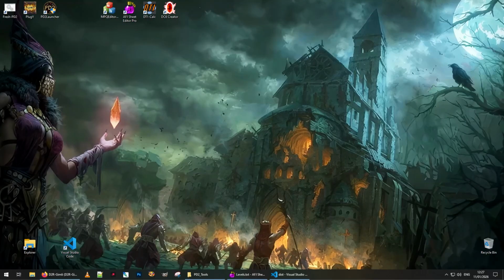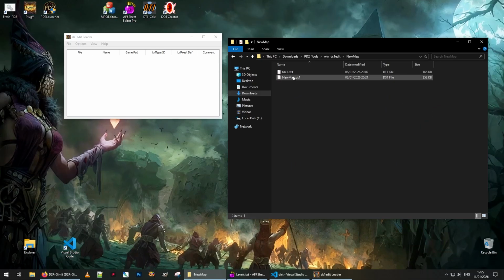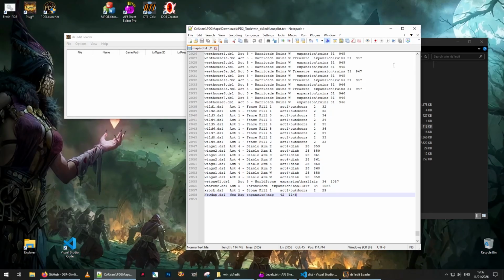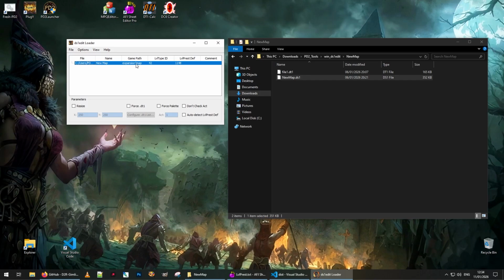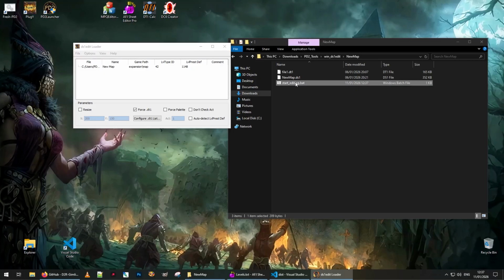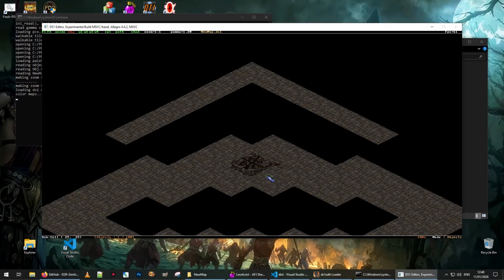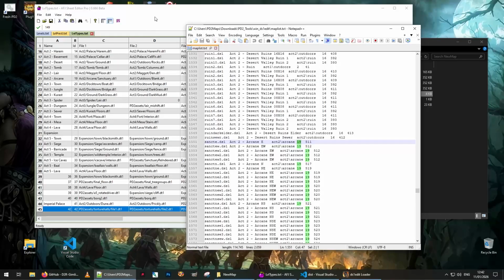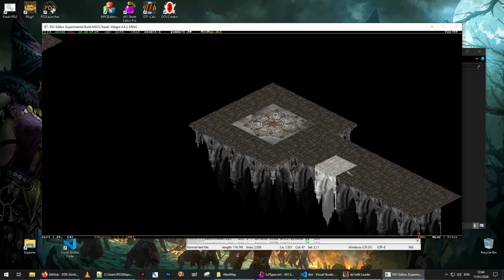Project Diablo 2 | PD2 | Map Making - Part 4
Time Stamps:
0:00 - win_ds1edit

This video is about Diablo II or Project Diablo 2 Map Making as guide for other people to get more Information's about the game itself and how it is possible to create your own in-game areas to play in.

Part 4:
- How to set up win_ds1edit and work with